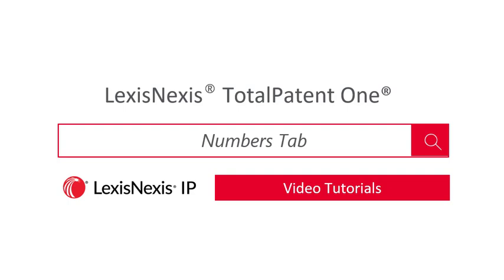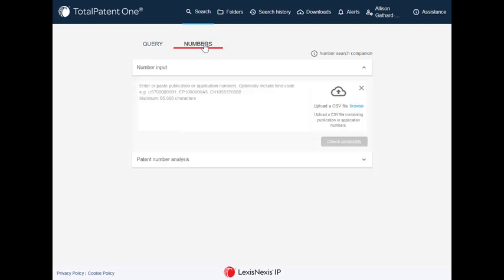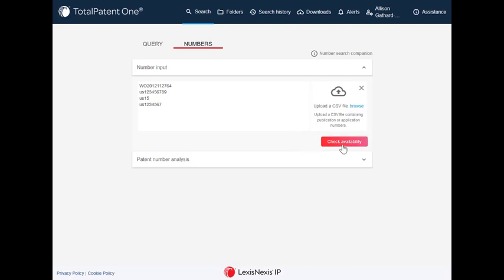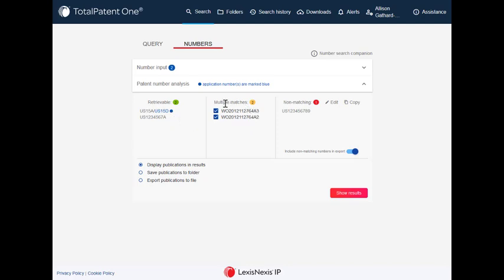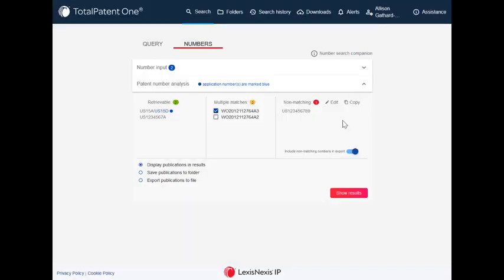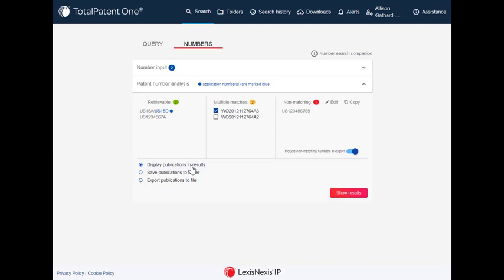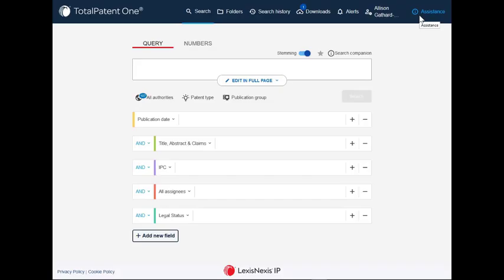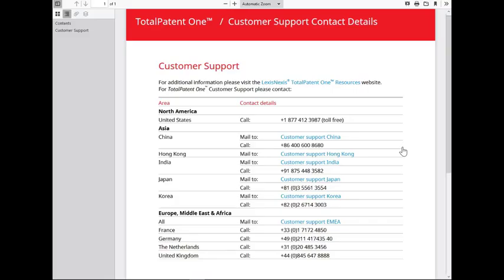LexisNexis TotalPatent One® - Numbers Tab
You can quickly and efficiently retrieve publication numbers with the new numbers tab. Type, paste, or upload a CSV file, and the tab will evaluate your publication number and give you an opportunity to correct any errors before exporting documents.